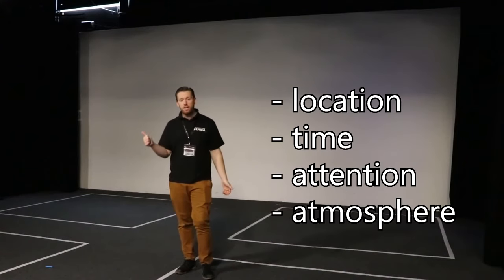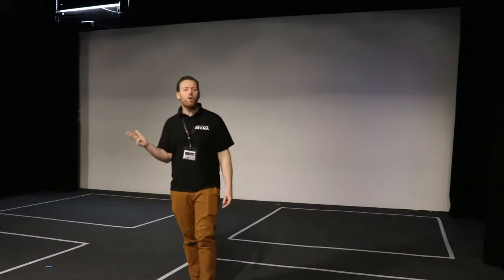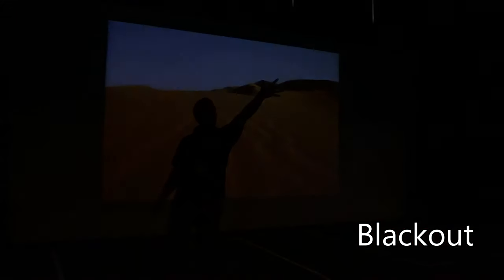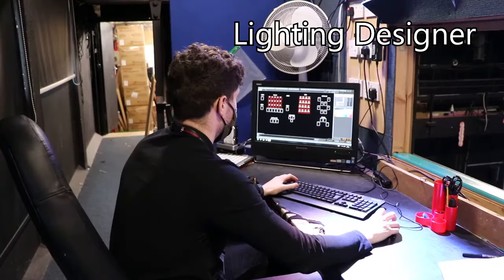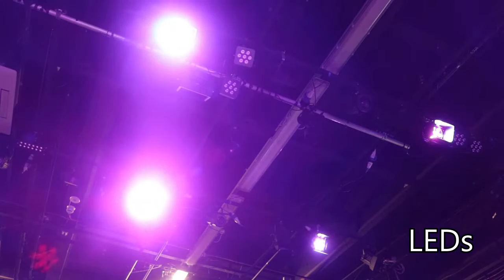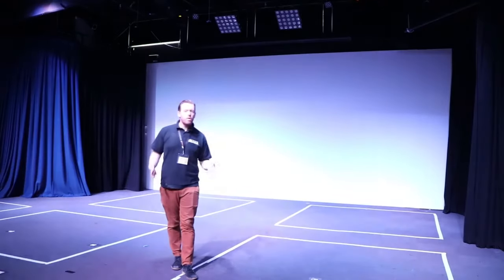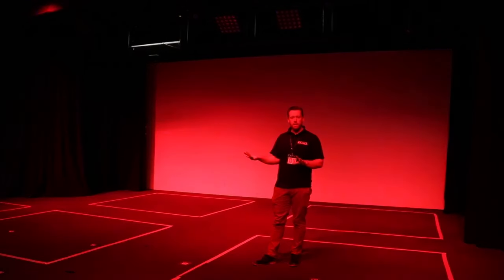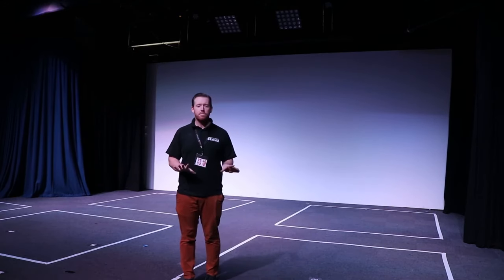LIGHTING with Mr Turner - a tutorial in stage lighting (Drama at KS3 & KS4)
An online tutorial about stage lighting for students at high school.
This lesson covers: colour, brightness, blackout, fades, cross-fades, spotlights, follow spots, floodlights, fresnels & barndoors, gels, LEDs, gobos, strobes